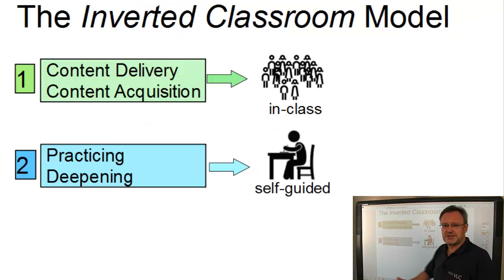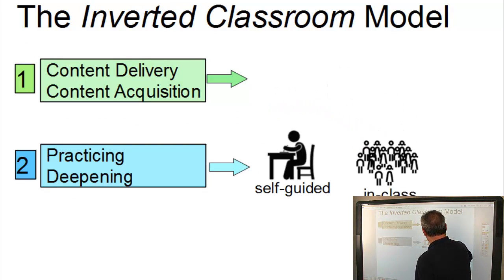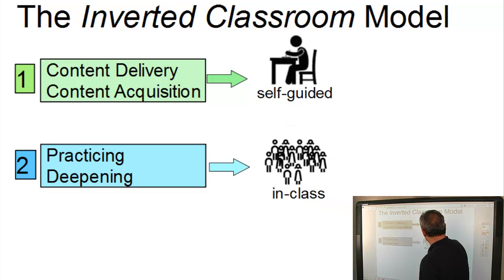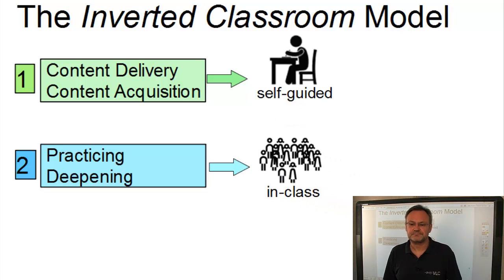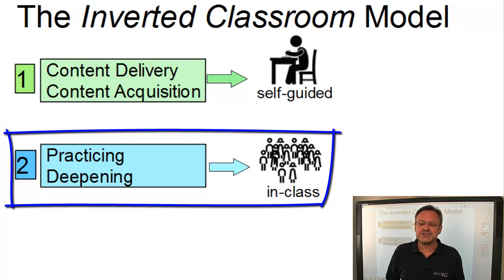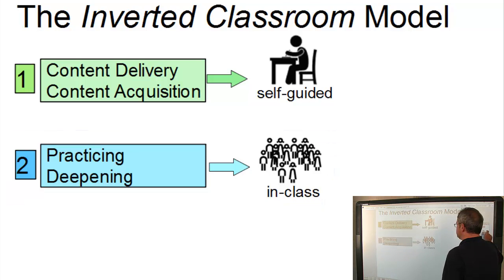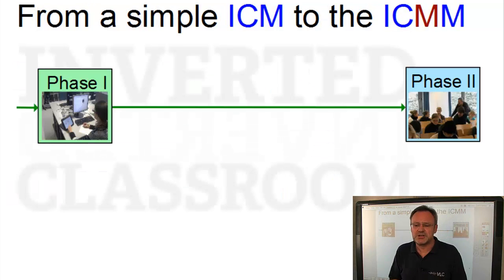The VLC Teaching Concept in a Nutshell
In this short clip, Professor Handke outlines the central teaching principles used on the Virtual Linguistics Campus: from a simple Inverted Classroom Model (ICM) to an Inverted Classroom Mastery Model (ICMM). He also shows how simple it is to convert such a model into a MOOC but points out that there is one central pre-requisite: elaborate content.